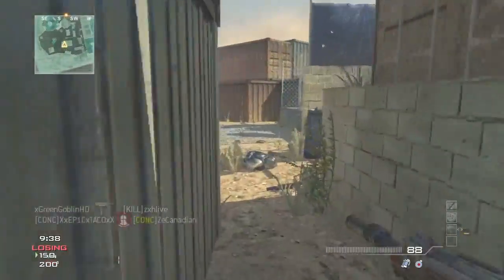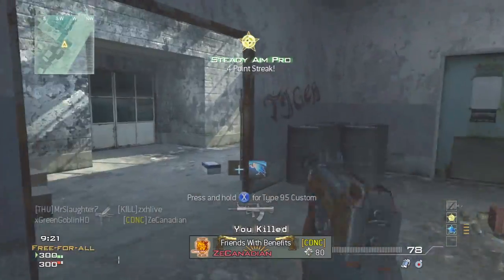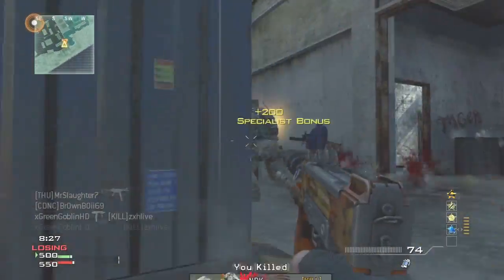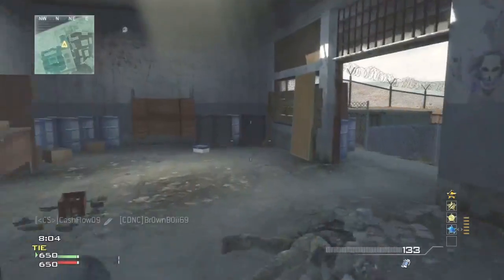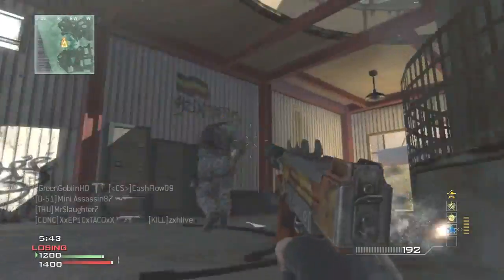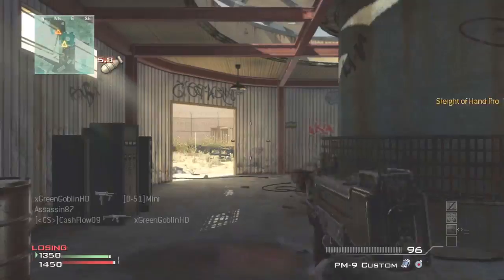MW3: PM-9 MOAB On Dome + PM-9 Tips & Tricks!!